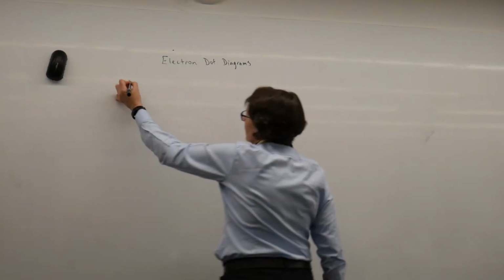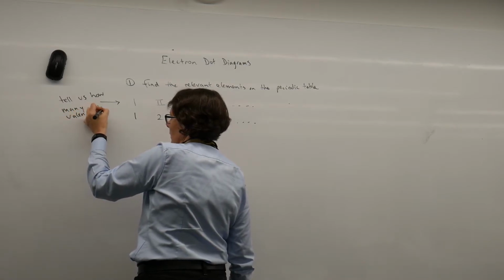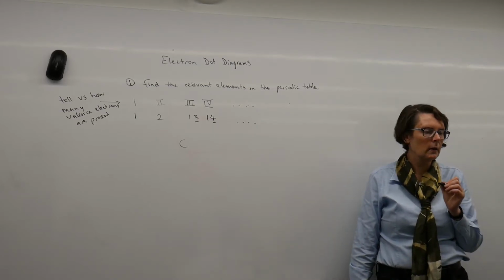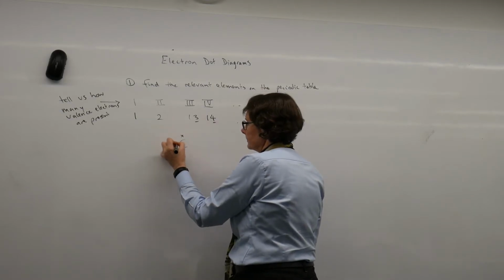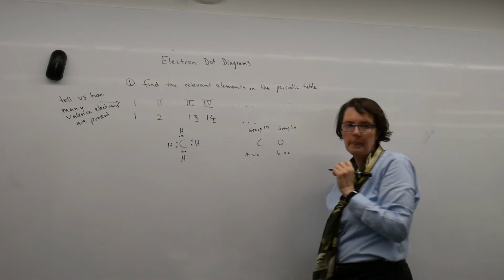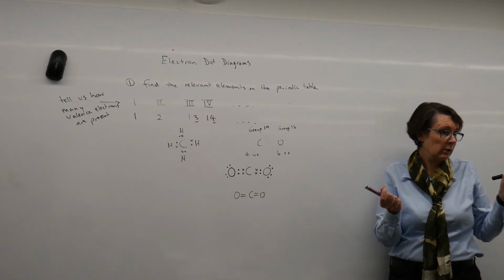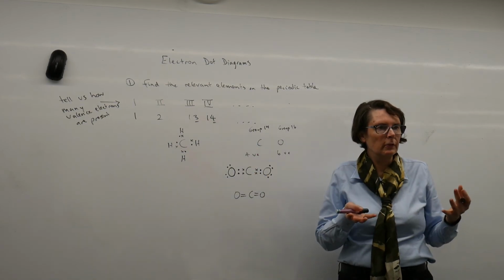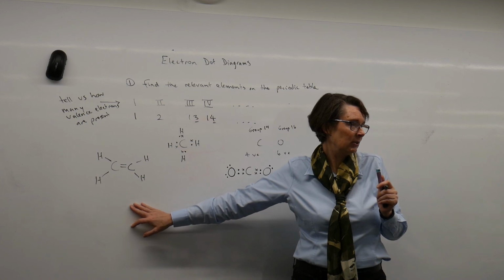Physical Sciences 3 Criterion 7 Electron Dot Diagrams Week 2 Lesson 3 Term 2 2021